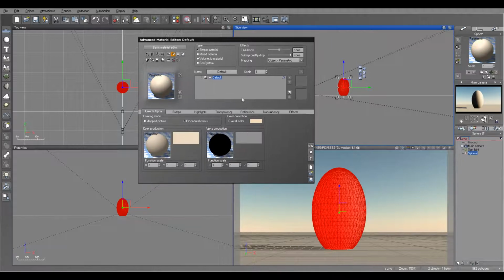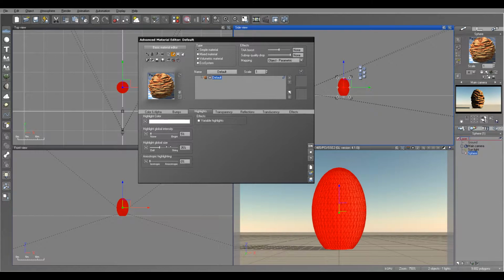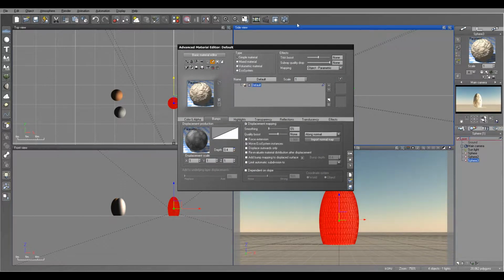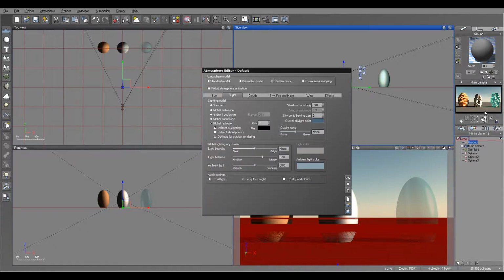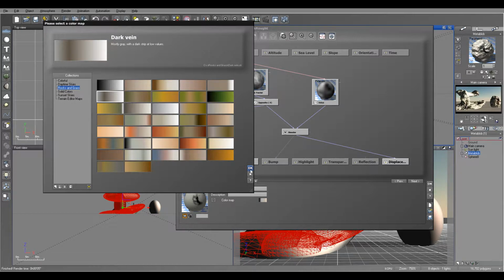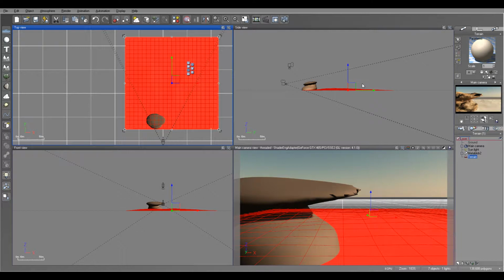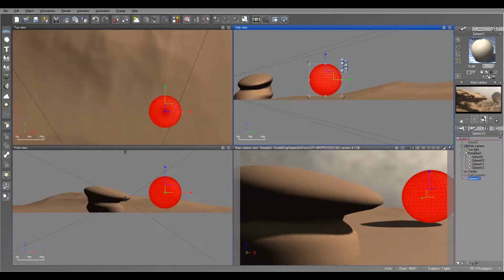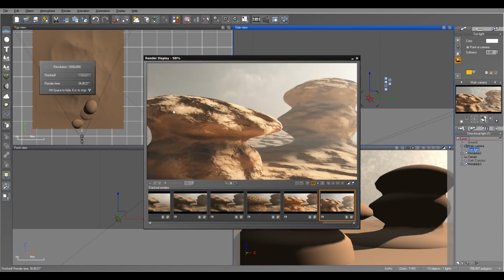Vue tutorials, Rocks. [ELS]